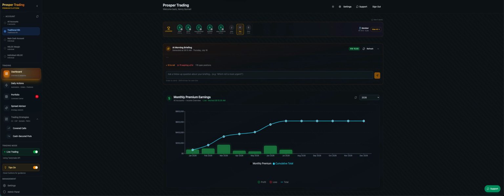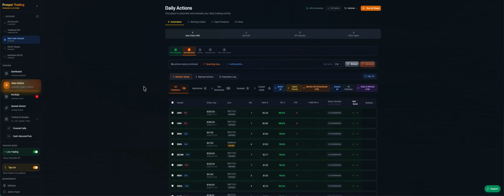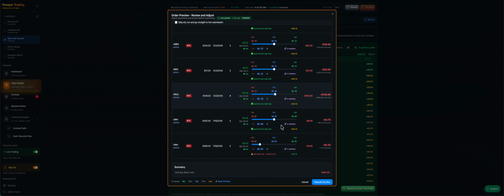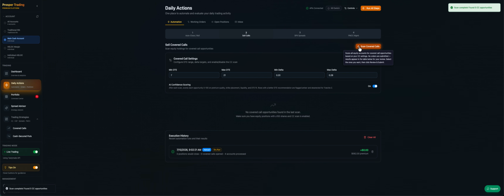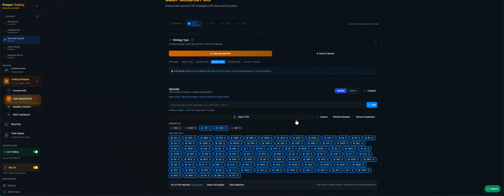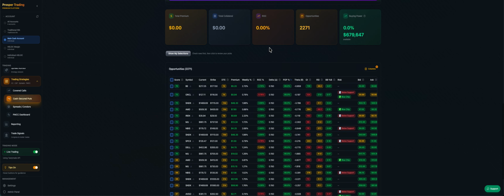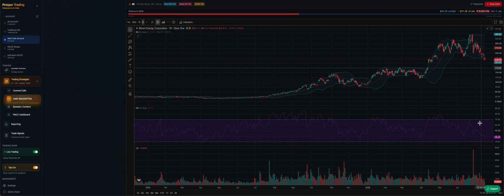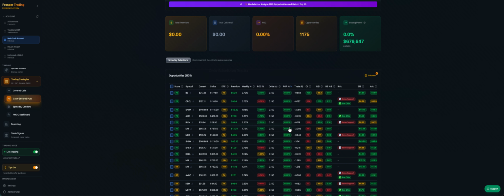My 15-Minute Daily Options Trading Routine (Cash-Secured Puts & Covered Calls)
Discover my 15-minute daily options trading routine using Prosper Trade. In this video, I walk through how I manage open positions, sell covered calls, identify high-probability cash-secured puts, and use technical indicators to make consistent trading decisions.

If you're looking to build a disciplined, repeatable options trading system, this video will show you the workflow I use every trading day.